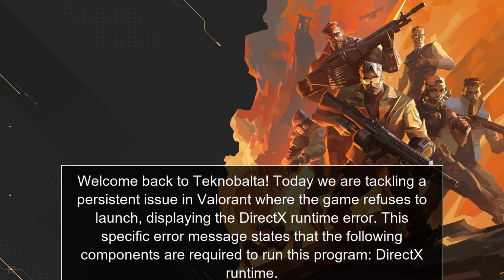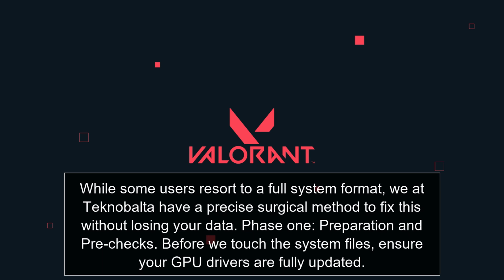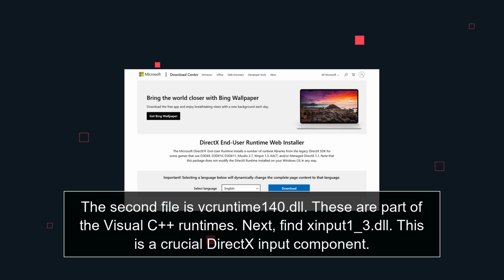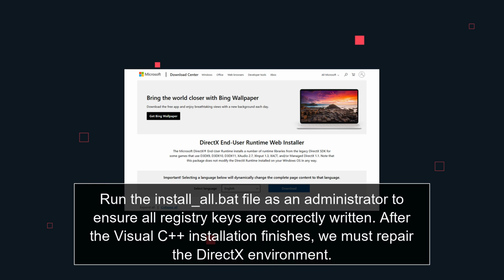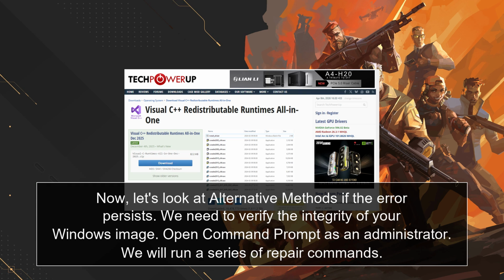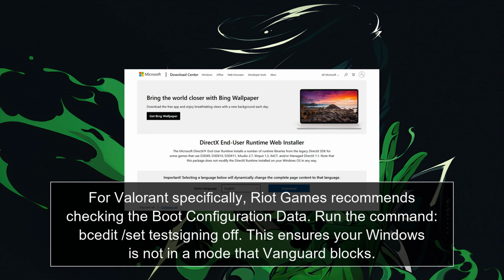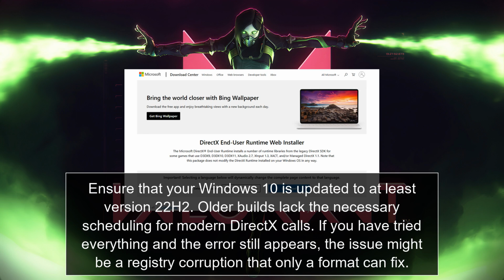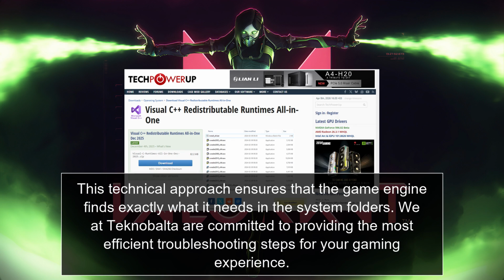How to Fix Valorant DirectX Runtime Error & Game Not Launching ✅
Are you stuck with the frustrating "DirectX runtime" error when trying to launch Valorant? This specific error often prevents the game from starting, even on capable hardware like the GTX 1660 Super. In this Teknobalta Global guide, we explain why simply installing DirectX isn't always enough to solve the problem. The root cause is frequently corrupted or mismatched DLL files within your System32 folder that trick the Riot Engine into thinking the runtime is missing. We provide a surgical, step-by-step method to purge these files—including msvcp140.dll and xinput1_3.dll—and replace them with clean versions. You will learn how to use the Visual C++ All-in-One installer and the DirectX June 2010 Redistributable for a complete system repair. We also dive into advanced Command Prompt repairs using SFC and DISM commands to verify your Windows integrity. Additionally, we cover Riot Vanguard specific fixes and BCD settings to ensure your anti-cheat doesn't block the game. Follow these professional troubleshooting steps to get back into the match without needing a full system format.

0:00 Intro to DirectX Runtime Error
0:25 Analyzing the Root Cause (Corrupted DLLs)
0:50 GPU Driver Update Importance
1:15 Phase 1: Deleting Corrupted System Files
2:00 Phase 2: Installing Visual C++ All-in-One
2:35 Phase 3: DirectX End-User Runtime Setup
3:10 Alternative Methods: CMD System Repairs
3:50 Fixing Boot Configuration Data (BCD)
4:25 Riot Vanguard Reinstallation
5:00 Summary and Final Success Tips